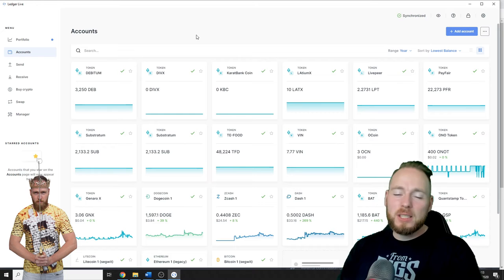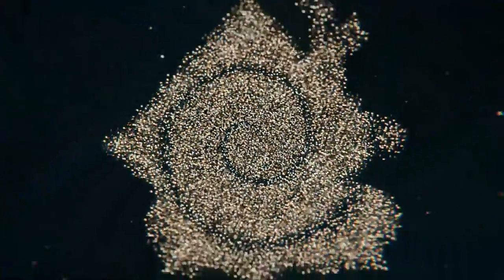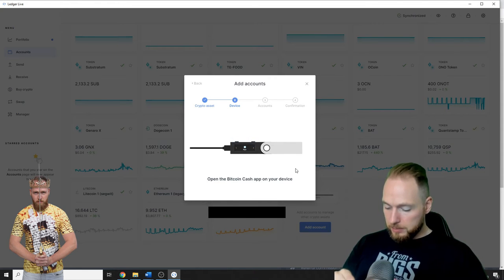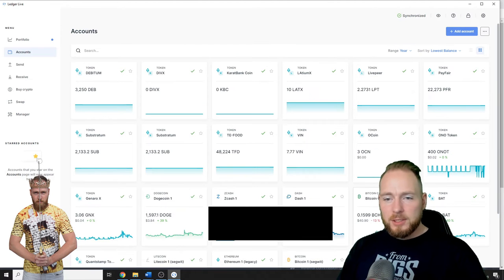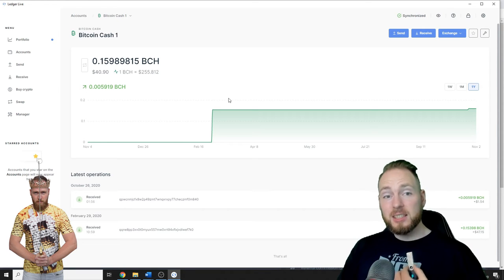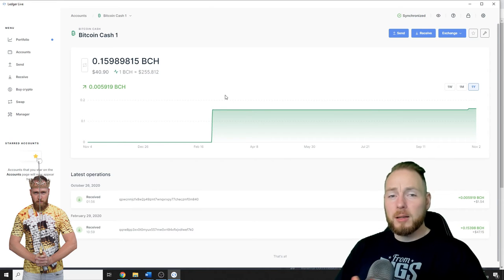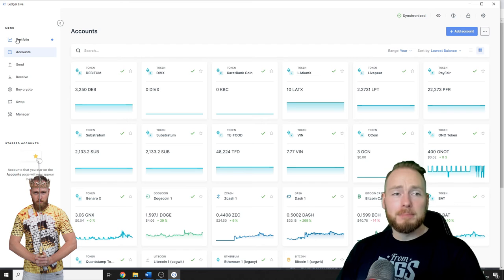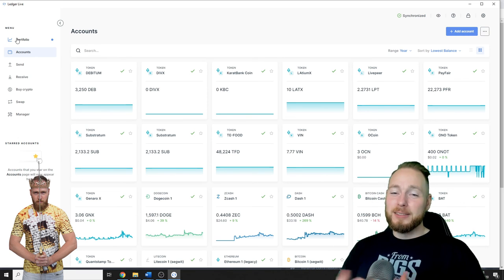Ledger Live Tutorial: How To Add Accounts For Ledger Live Portfolio Tracking 📊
Ledger live tutorial: how to add accounts for ledger live portfolio checking. More info below ⮯